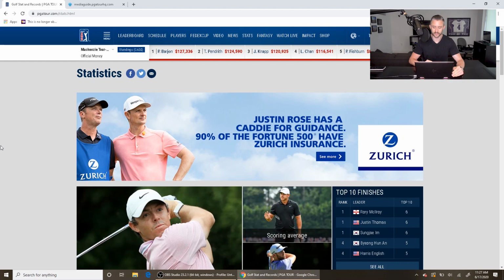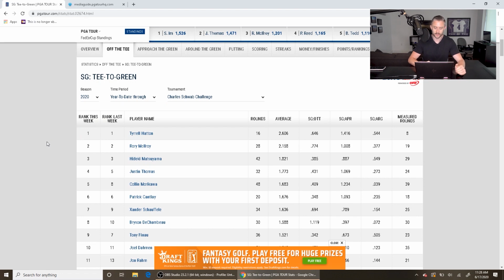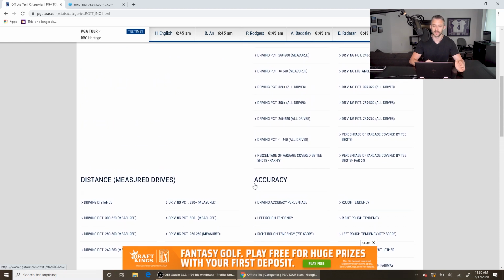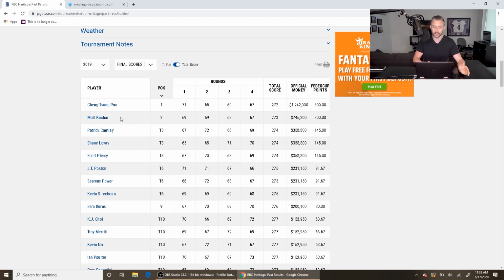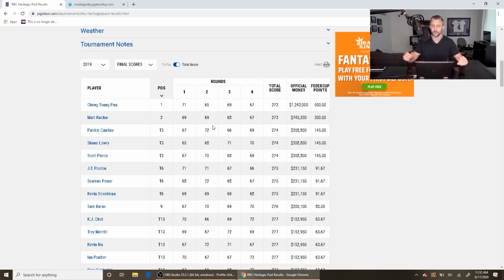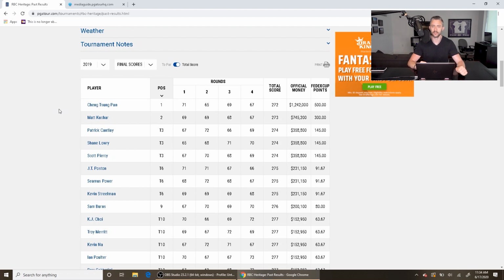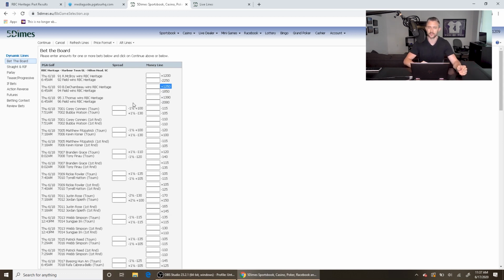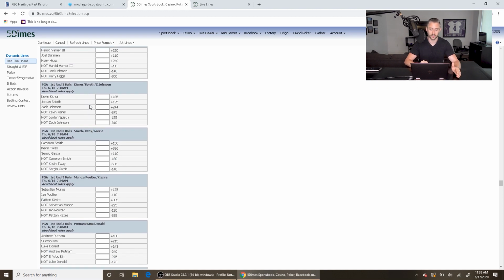Making a GOLF MODEL - How I Would Do It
This video is a brainstorming session video in which I outline how I would approach building a golf model. This video is not a how to video on how to build a golf model, but instead a video where I give the way I would approach building one.